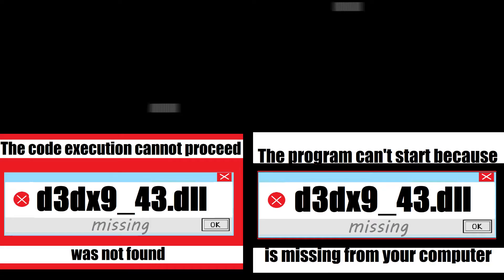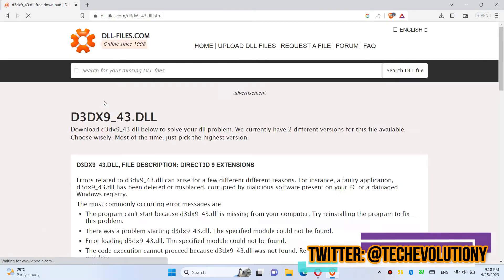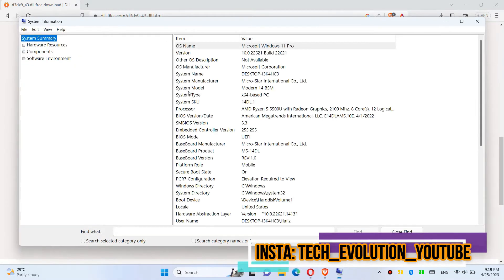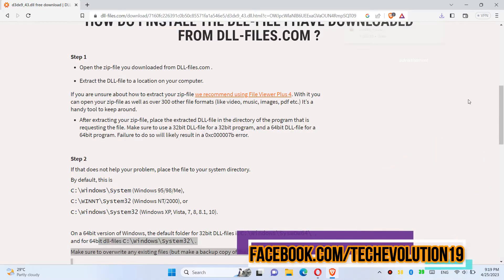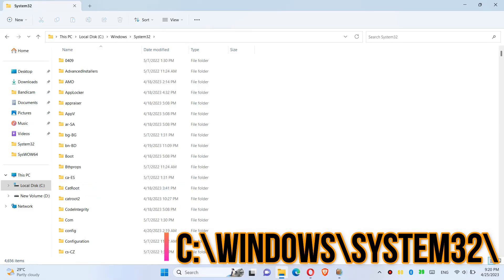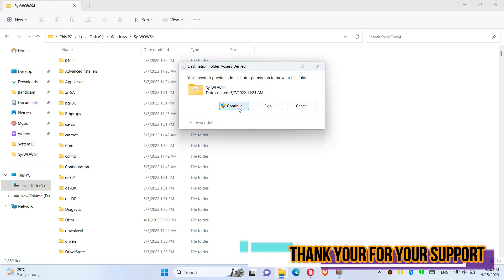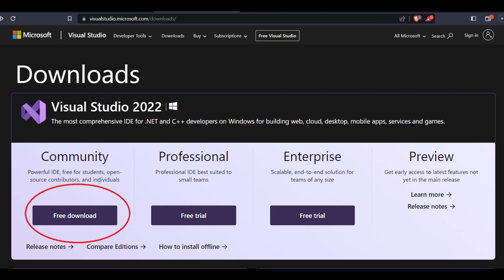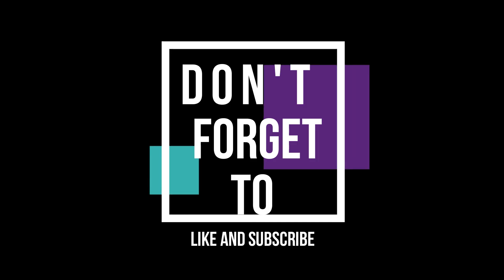2024 ✅ How To Fix D3DX9_43.dll.dll Missing Error 💻 Windows 10/11/7 32/64bit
Fix the program can't start because d3dx9_43.dll is missing from computer (code execution cannot proceed error).

The code execution cannot proceed because d3dx9_43.dll was not found.

How to fix d3dx9_43.dll missing error?
Step 1: Download the d3dx9_43.dll file
Step 2: Move the d3dx9_43.dll file to C:\Windows\System32
Step 3: Move the d3dx9_43.dll file to C:\Windows\SysWOW64